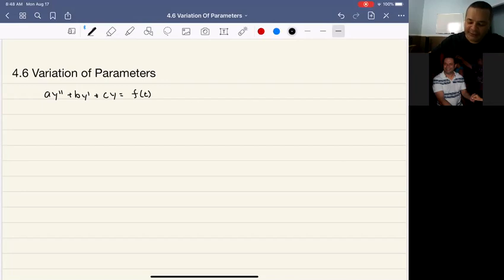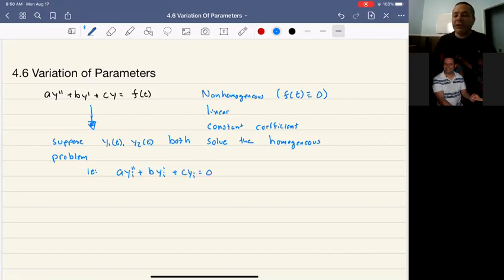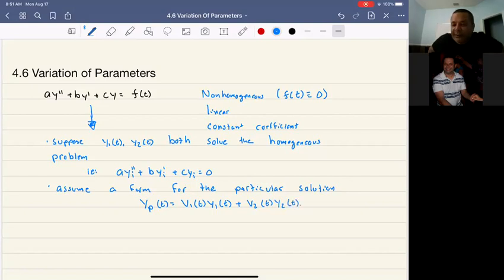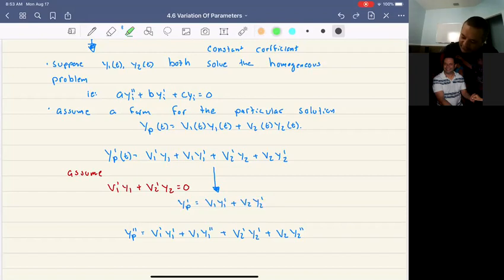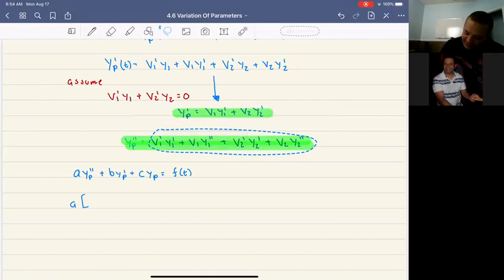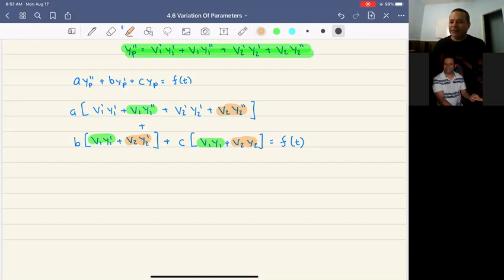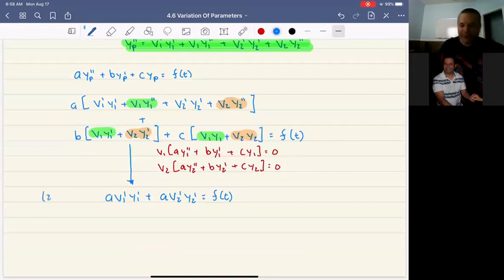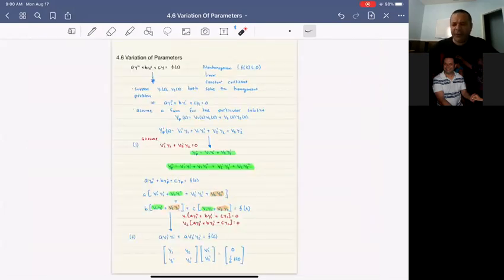4 6 Theory 1